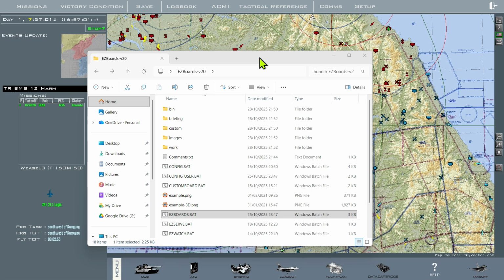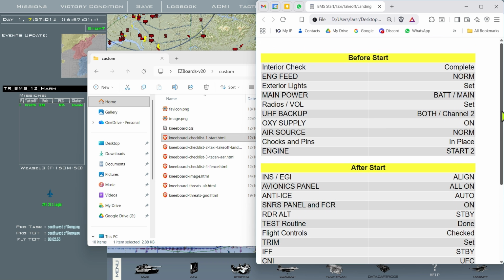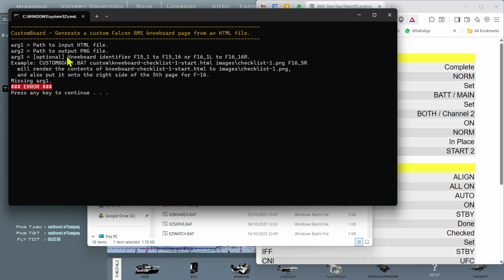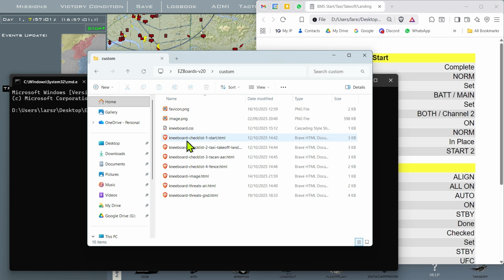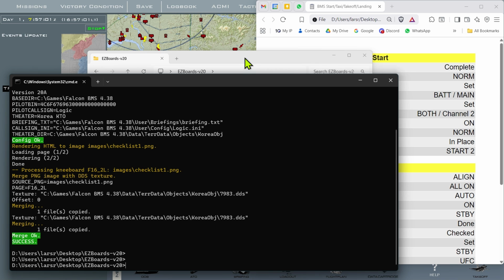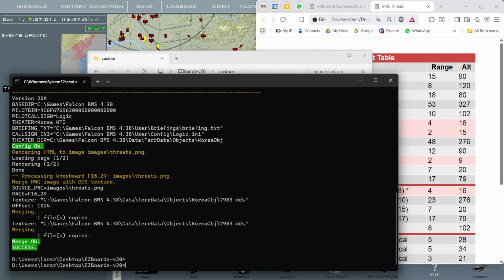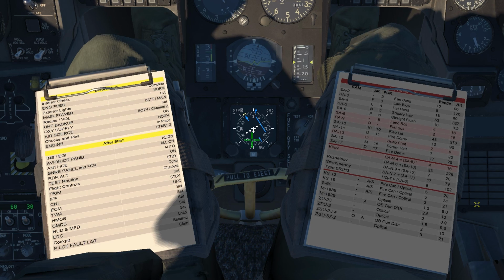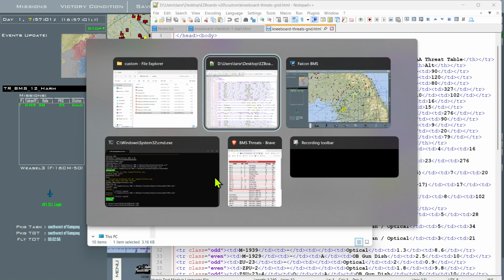EZBoards v20 - BMS 4.38 - Part 4: Customboards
Part 4 of the series of videos for the kneeboard generation tool EZBoards v20 for Falcon BMS 4.38. I'll talk about generating your own static kneeboard content from HTML templates, using CUSTOMBOARD.BAT.